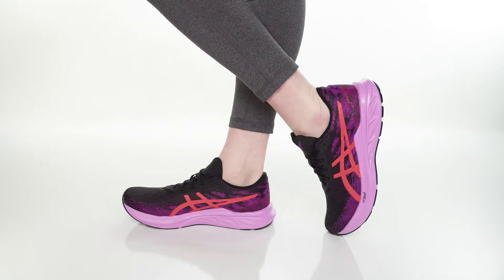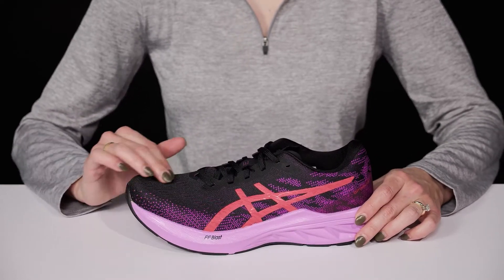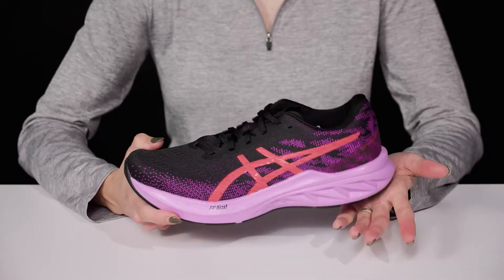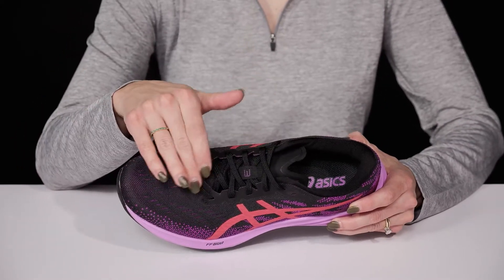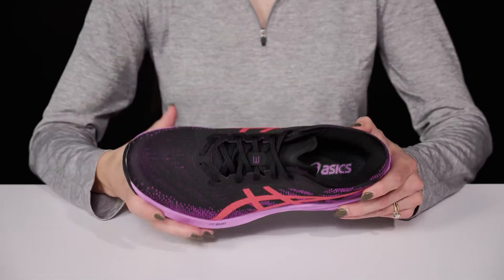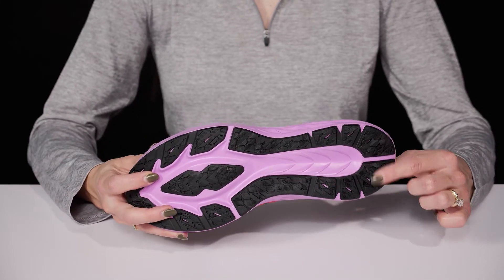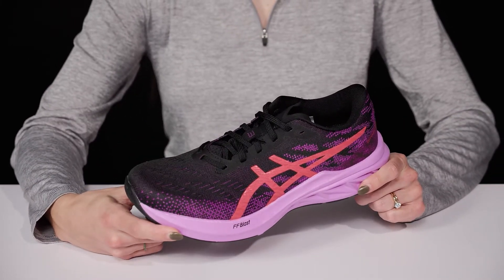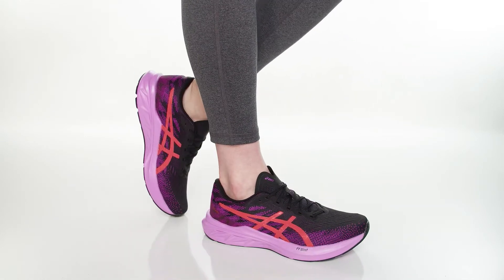ASICS Dynablast 3 SKU: 9740052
Run faster wearing the comfy  ASICS® Dynablast 3 sneakers.
Engineered knit upper.
Breathable fabric lining.
Removable textile footbed.
 OrthoLite™ X-30 sockliner.
Lace-up closure.
  Reflective details on the lateral sides.
FF BLAST™ (FLYTEFOAM BLAST) is a lightweight, midsole foam with energetic and highly responsive cushioning and bounce.
  AHARPLUS™ rubber outsole.
    Imported.